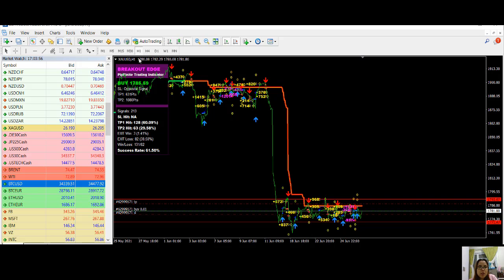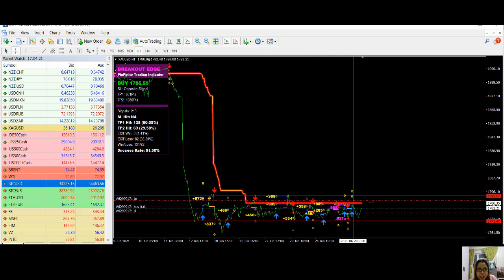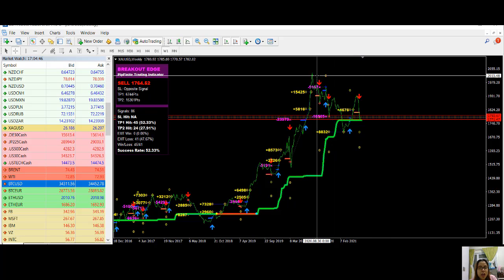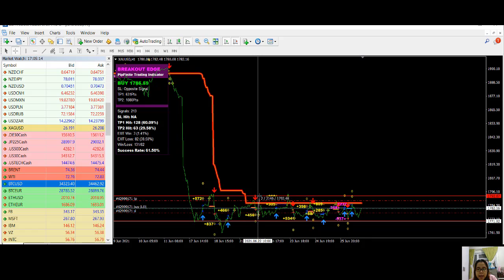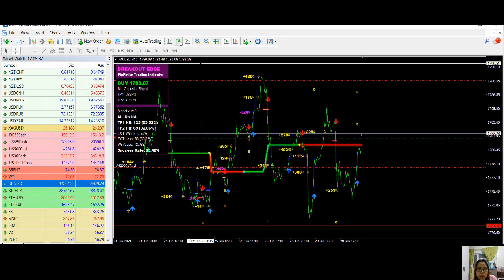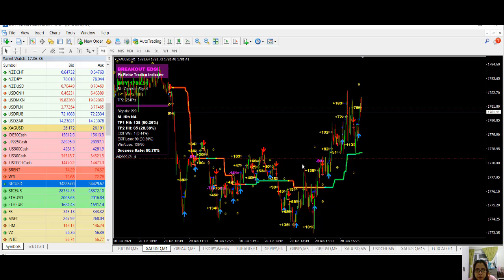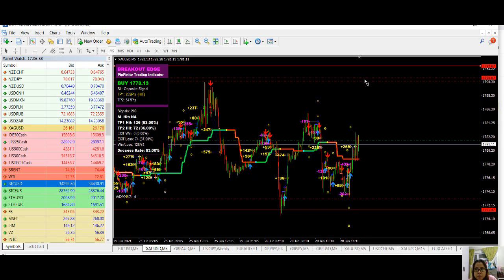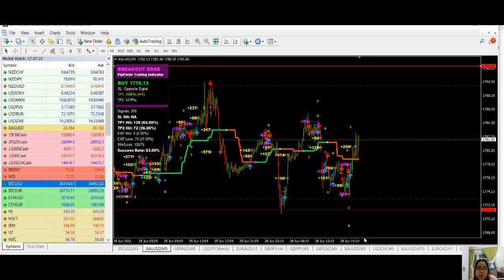XAUSD Trading the Channel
Trade with cryptocurrencies in your Metatrader & Spreads as low as 0 pips on currencies.

Make the year 2021 your best trading year ever!